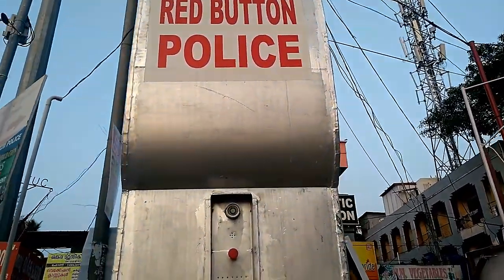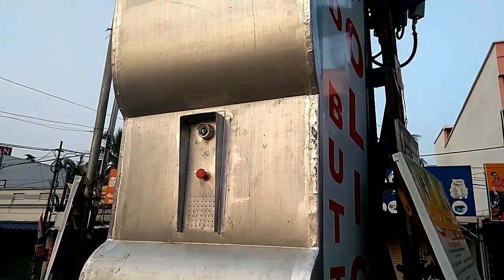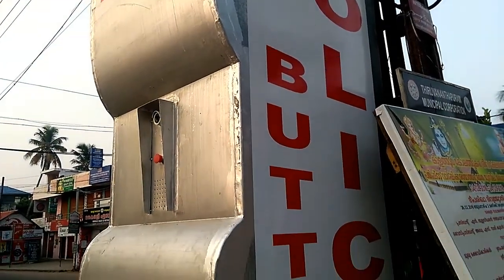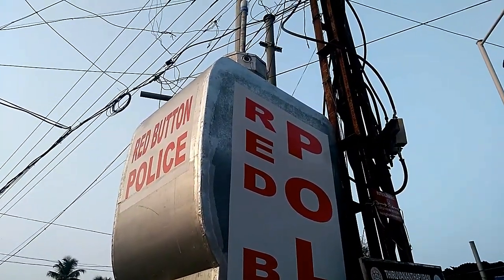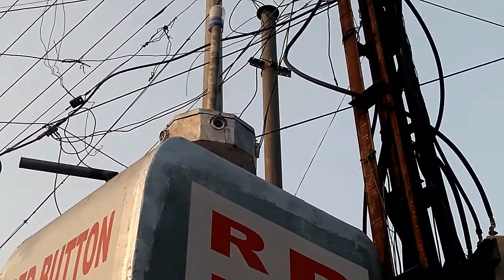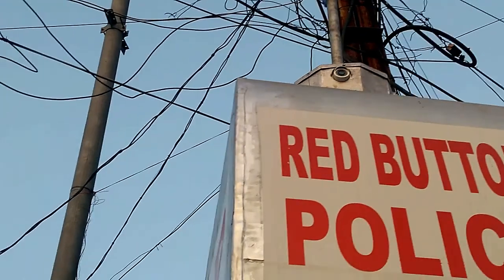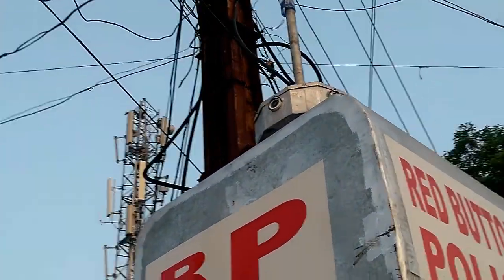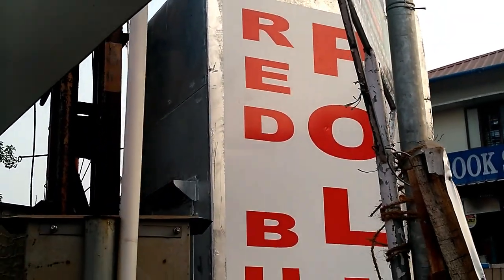An Innovative Crime Alert System called Red Button Police Installed in Kazhakootam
The Kazhakkoottam Cyber City police sub-division installed an innovative crime alert system. The new system called Red Button Alert system, based on robotics technology, would enable public to quickly send alert to the police in times of emergencies. According to the police, the Red Button would be a panic button, which the public can use to send instant alerts to the police in case of emergencies. The system comprises of six surveillance cameras that can click high definition images and videos. It is also enabled with WiFi connectivity to send images, videos and even audio files to the police control room. Red Button Public Robotic Spectrum (RBPRS) is an intelligent robotic terminal built to assist public to reach for police help 24/7 without any fear or downtime with a click of a Red Button. It is for the first time in India such intelligent robotic terminals are being installed in public places for public safety and assistances. The first Project is installed at Market Junction at Kazhakoottam Trivandrum.
The usage is very simple when someone presses the Red Button in the robotic spectrum the intelligent Robotic Terminal will automatically send the SOS alert displaying the exact location where the Red Button was pressed along with current multi level images captured of the location spanning an extend of 360 degree to the police control Centre and to the geo fenced mobile police vehicle present in that locational. A hotline telephone link will automatically open up for the person who presses the red button to talk to the Police Control Centre to pass on any specific informational. Red Button is a great safety empowerment for women too. Any lady or a girl in crisis can press the red button without fear of disclosing their identity or telephone number.

Red button can send multiple images of the location live in about 1 to 2 minutes. The images can be transmitted to the nearest geo fenced police station / police control room /police flying squad /spider vehicles through special network command centre. The police station / control room / Flying squad / spider will get the SOS alert and the live images along with the location mapping onto their specially fitted Red Button Image Receiver device gadgets. The whole transaction will be time stamped from the time the Red Button is pressed till the images reach all the concerned output devices. There is 24/7 video recording facility available. There is no need for anyone to remember or know any specific telephone number to dial for help. All the terminals are remotely manageable and can be switched on and off from remote control centre.